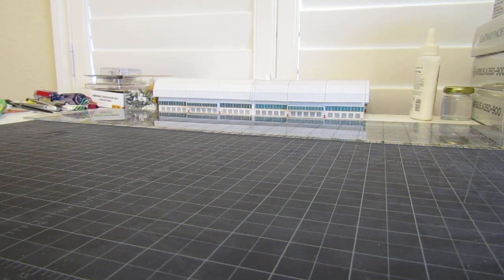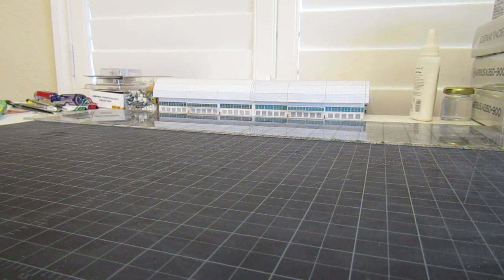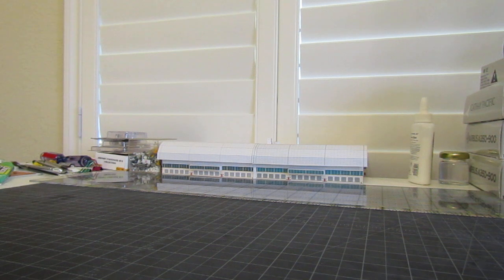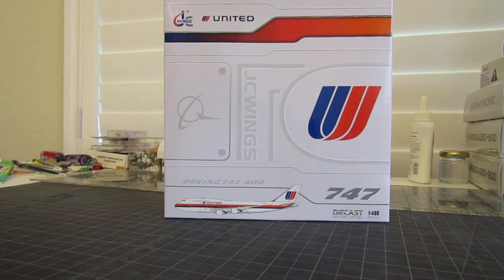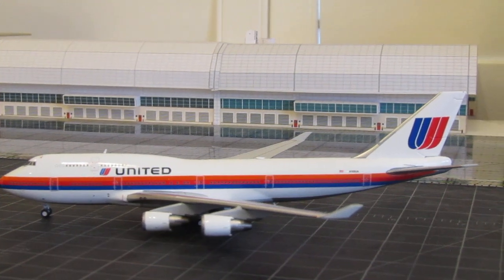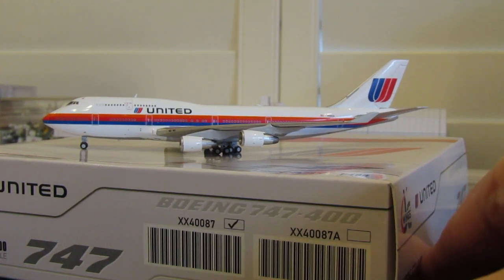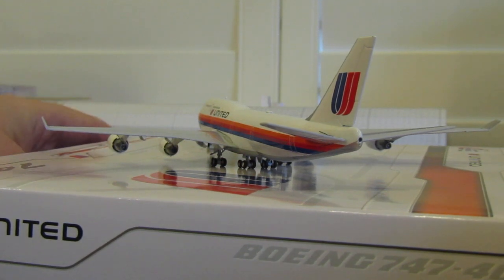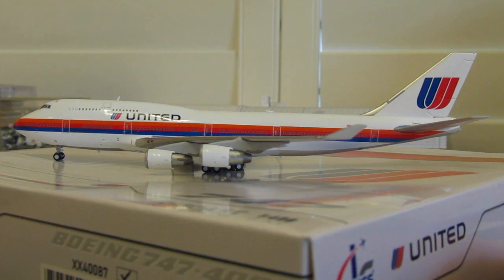Unboxing #25: Tulip anyone?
Hi aviation and model enthusiast of all ages.  Today a short a sweet video featuring the United 747-400 in the Saul Bass livery.
Happy Collecting